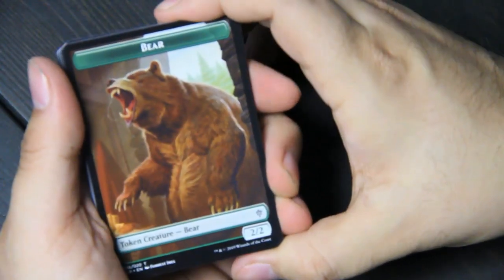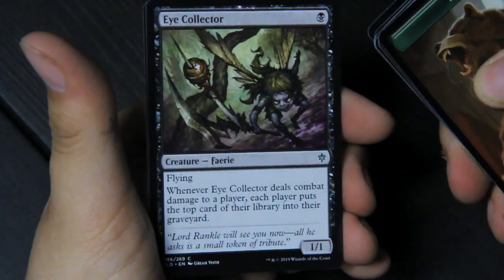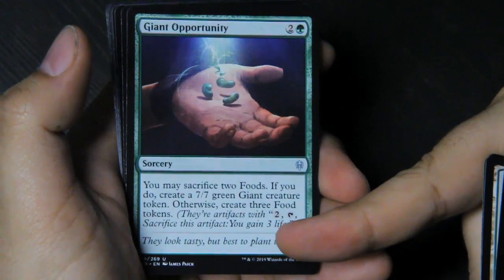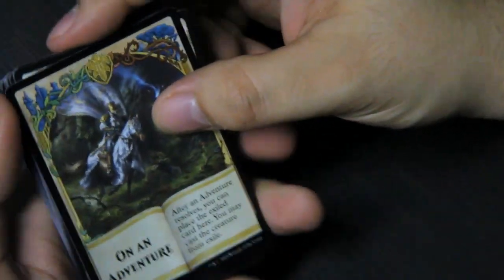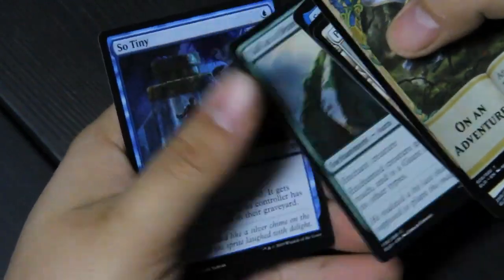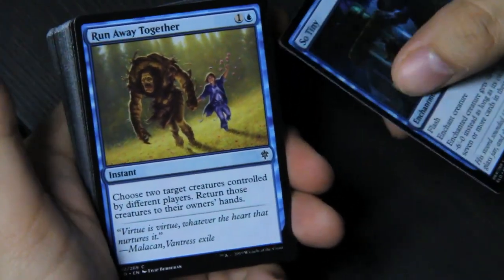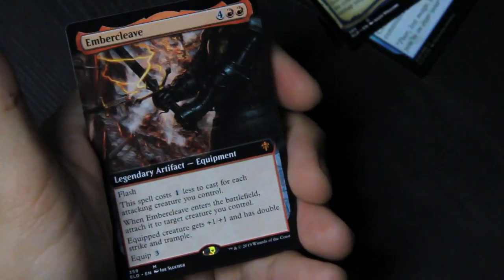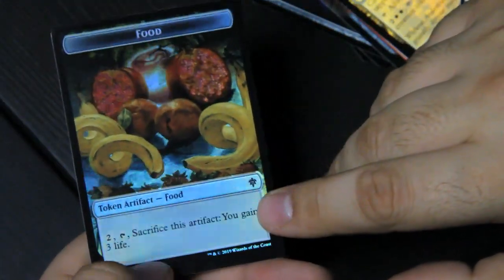Magic Throne of Eldraine Collector Booster (and more) Opening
Unboxing 5 Draft Boosters, a Theme Booster, and a Collector Booster for the Throne of Eldraine set of Magic the Gathering by Wizards of the Coast.

I was super excited by the setting of the Throne of Eldraine Magic set - and was intrigued by the different types of boosters. I start by opening five draft boosters (the new title for standard booster packs) to get an idea for the setting and cards. I then open up a Blue Theme Booster to check out what a 35 card booster is like. Finally, I open up a Collector Booster - which was fancy, but not really worth $30.

Or, if you want, Purchase the Magic Throne of Eldraine Collector Booster